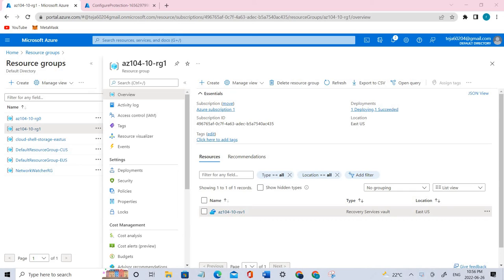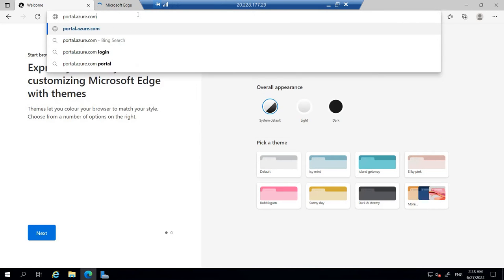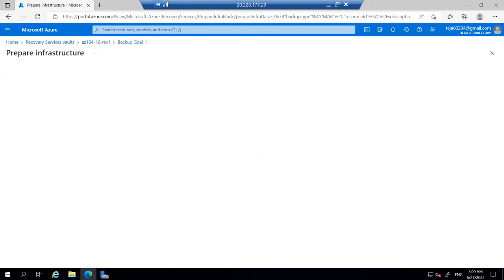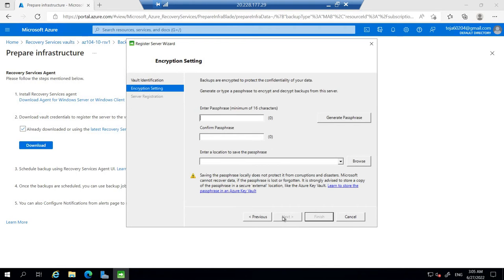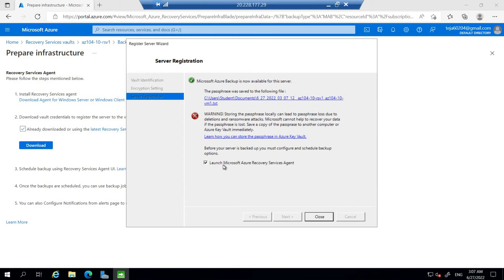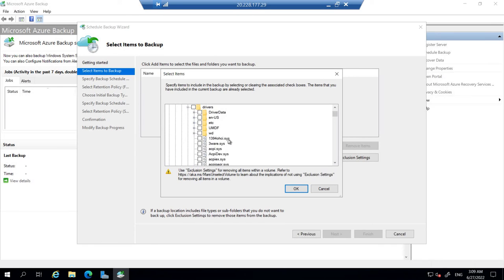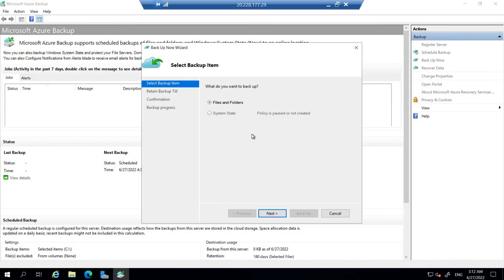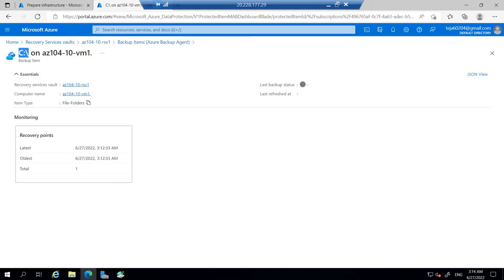How to Implement File and Folder backup||Microsoft Azure Backup||Prepare infrastructure||Az104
Today we will talk about Lab 10-Backup Virtual Machines, In this lab we will  perform Task 4 which is file and folder back
Task 1: Provision the lab environment
Task 2: Create a Recovery Services vault
Task 3: Implement Azure virtual machine-level backup
Task 4: Implement File and Folder backup
Task 5: Perform file recovery by using Azure Recovery Services agent
Task 6: Perform file recovery by using Azure virtual machine snapshots (optional)
Task 7: Review the Azure Recovery Services soft delete functionality (optional)

Azure Backup provides the capability to restore Azure virtual machines (VMs) and disks from Azure VM backups, also known as recovery points. This article explains how to recover files and folders from an Azure VM backup. Restoring files and folders is available only for Azure VMs deployed using the Resource Manager model and protected in a Recovery Services vault.